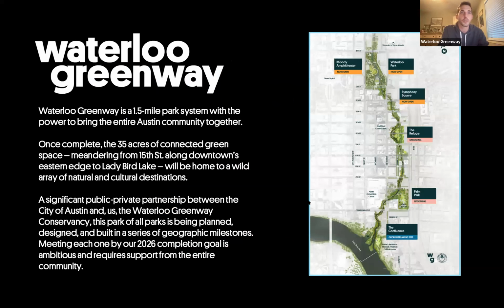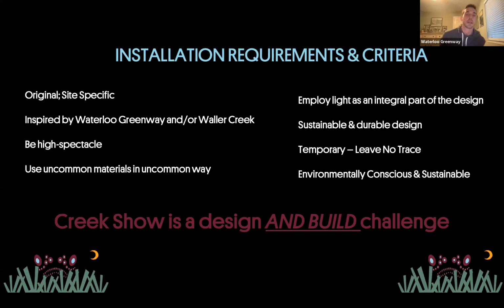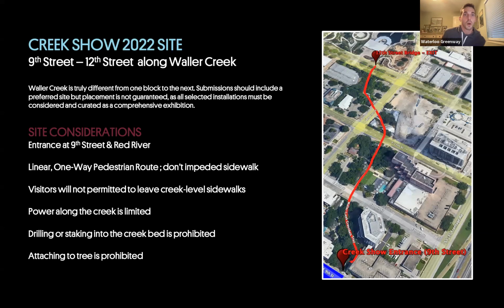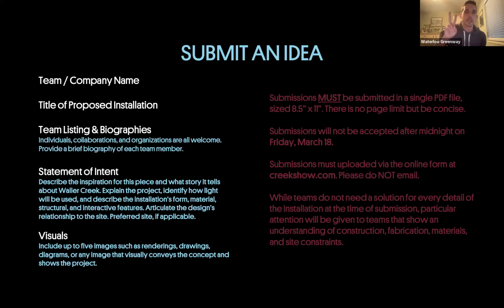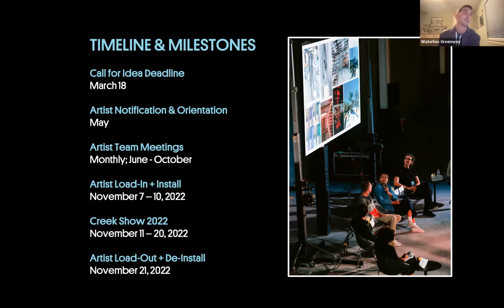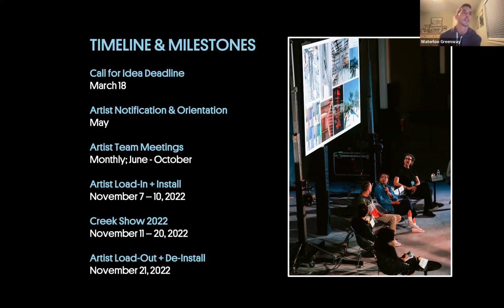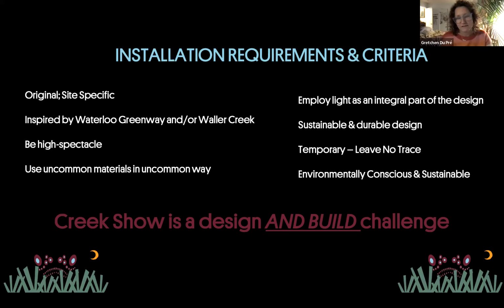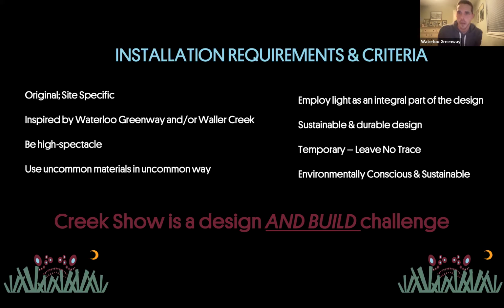Creek Show 2022 Info Session 1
Join our Creek Show information session where we will walk you through project goals, the submission process, and provide tips on preparing a successful application and installation.

Learn more about Waterloo Greenway's Creek Show Call for Ideas at creekshow.com.